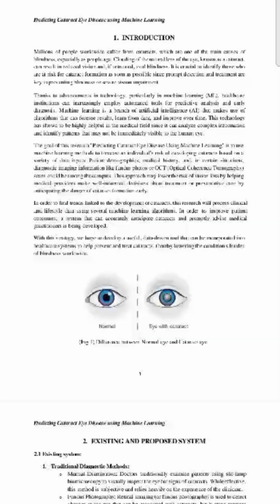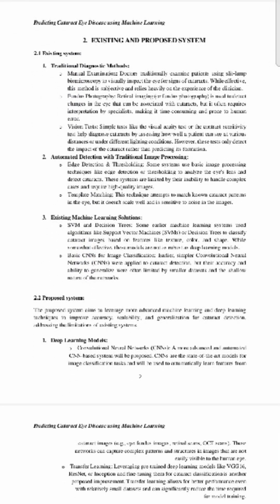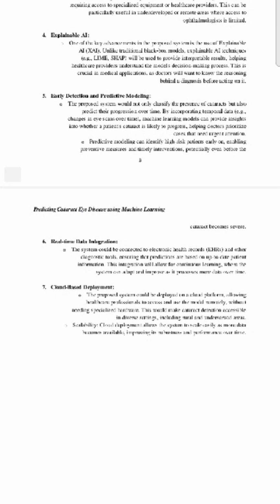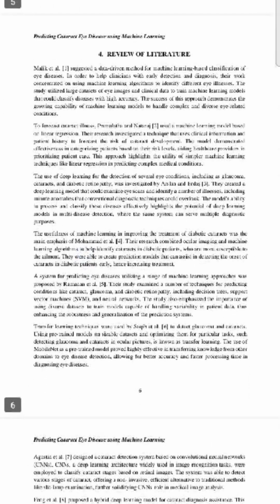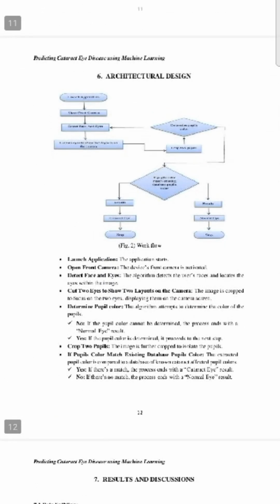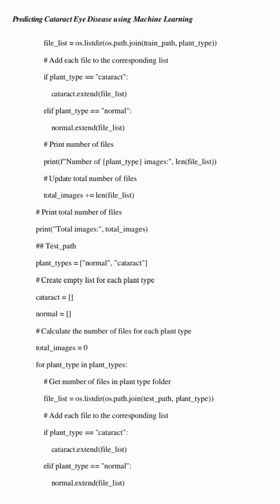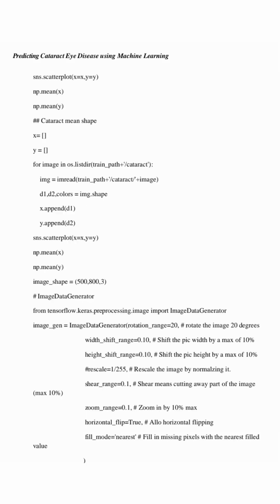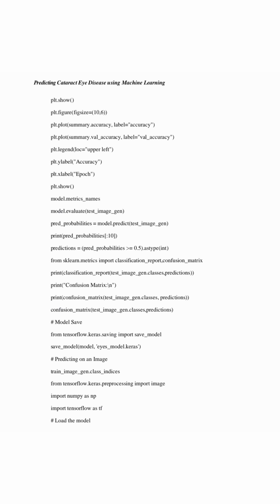225113520 Predicting Cataract Eye Disease using Machine Learning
Final year Project by Mr. Gopalakrishnan G of III BCA 'C', (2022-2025), Bishop Heber College, Tiruchirappalli-620 017.